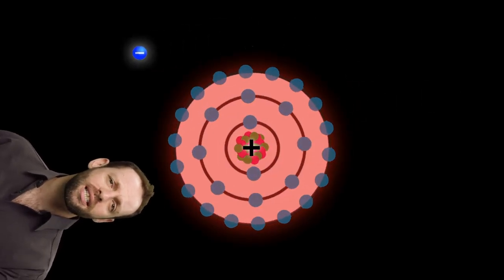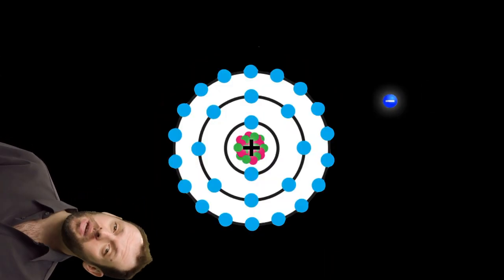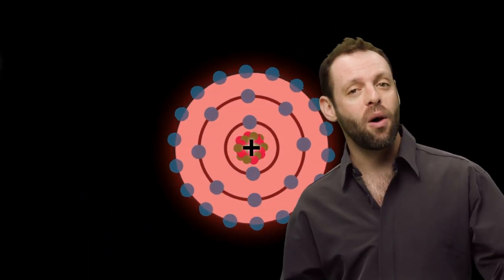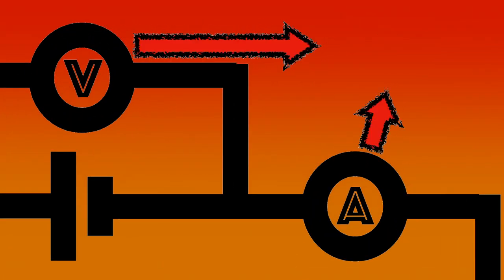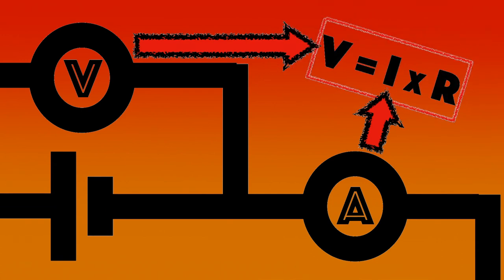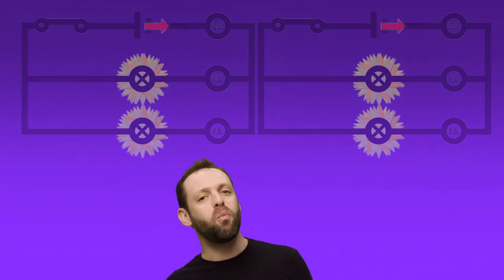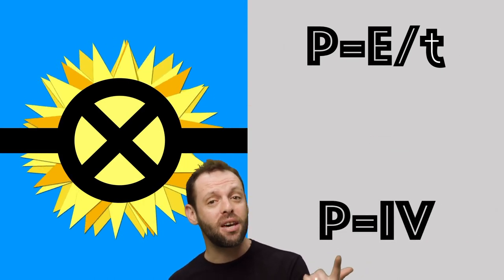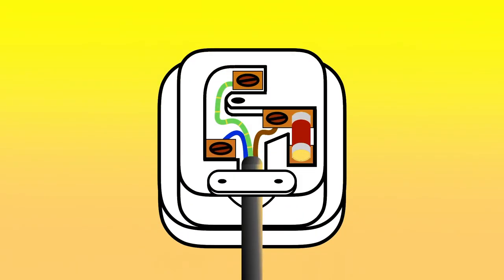We Are Electrons - GCSE Physics Electricity Revision Song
We Are Electrons written by Jonny Berliner

An electro pop song about electricity and electric circuits for the teaching and revision of high school / GCSE  Physics.

The Stephen Hawking Foundation have generously supported the creation of this video which was produced in association with The Cosmic Shambles Network

Follow @scitunesuk on Facebook, Twitter and Instagram, to keep up with latest releases.

Directed by Trent Burton
Director of Photography - Andrew Mickelburgh
Camera Assistant - Marius Ulevicius
Runner - Becky Lu
Performers - Jonny Berliner, Sarah Amero, Chloe Jane Astleford, Matt Barkley, Danielle Court.